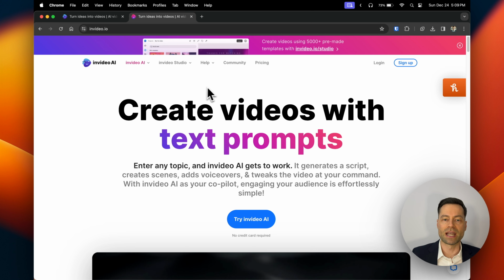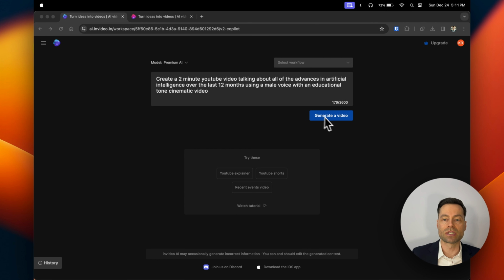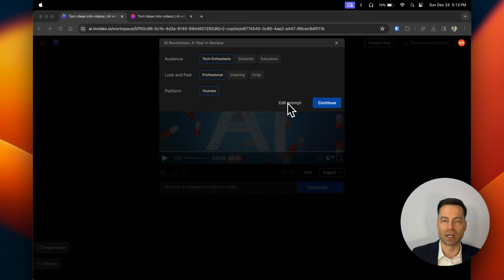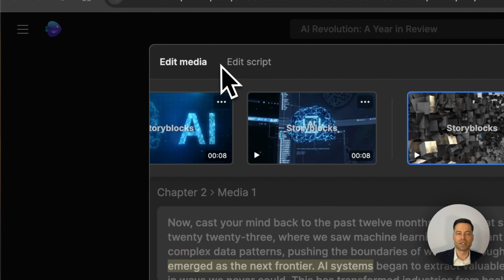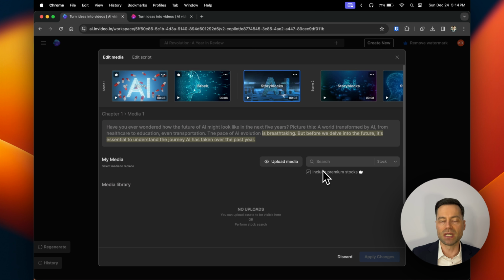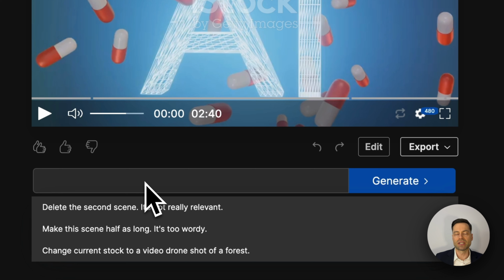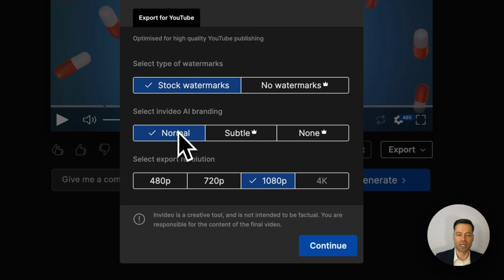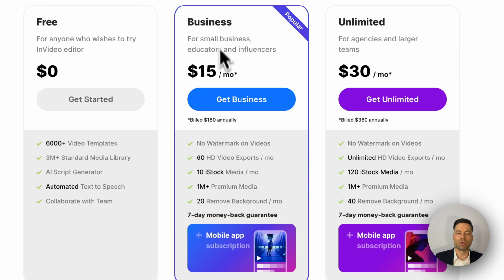Invideo: Make Videos in Seconds (Forget Video Editing!)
Invideo can help you make videos in seconds. Forget video editing!

Do you want to boost your video content without any effort? Then you need to try Invideo's AI Video Creator!

With this simple tool, you can automatically create videos with text content that you can share on social media. This is a great way to boost your video content without any extra work! Simply enter your text content, and our AI Video Creator will create a video for you that you can share on social media.

00:00 Intro
00:22 Starting Your Video
01:28 Preview and Customization
03:36 Exporting
04:26 Option to Scale
04:52 Completed Video